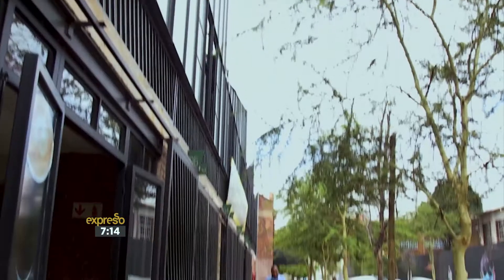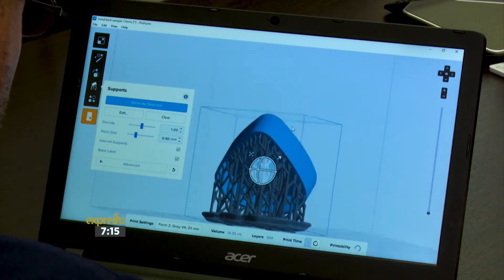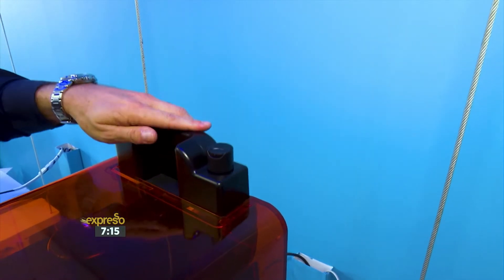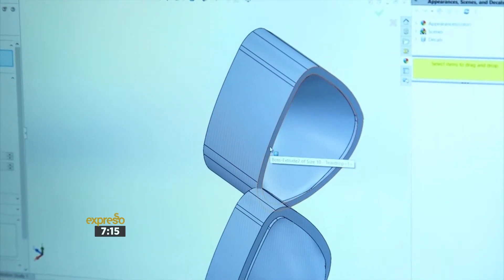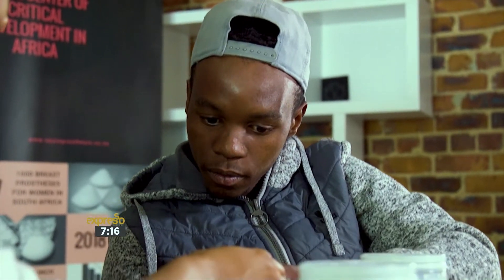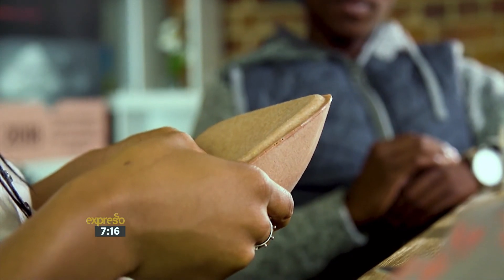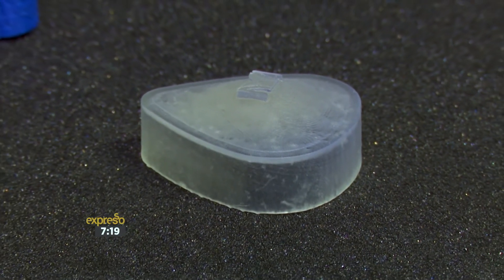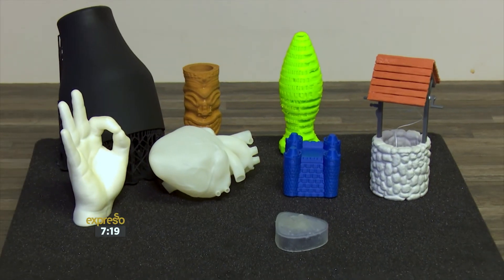Entrepreneurship Profile: 3D Printed Prosthesis Breasts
Nneile Nkholise is a mechanical engineering technologist who founded iMed Tech.